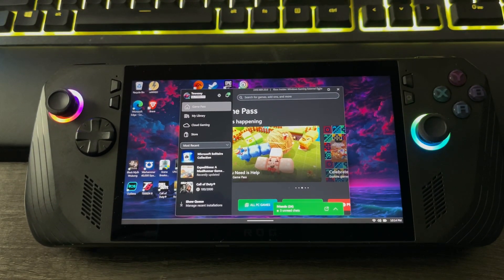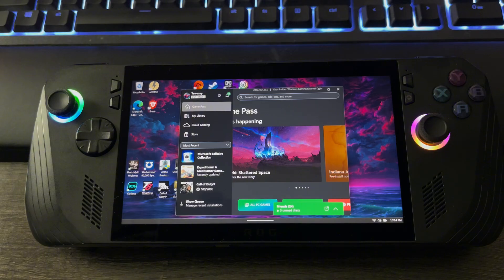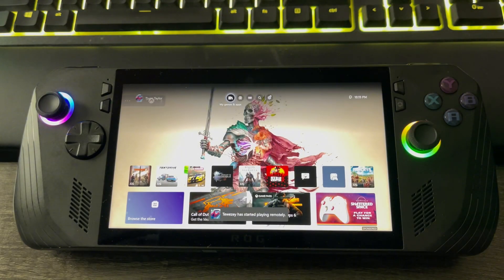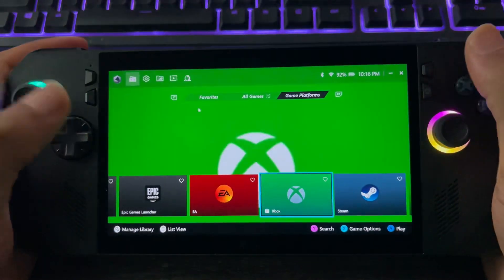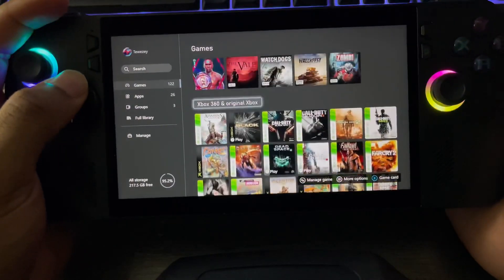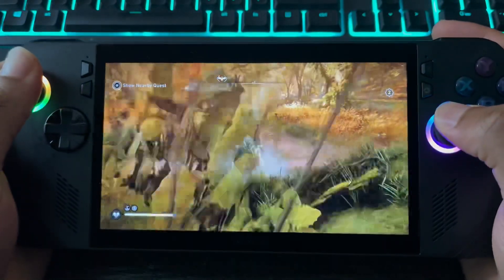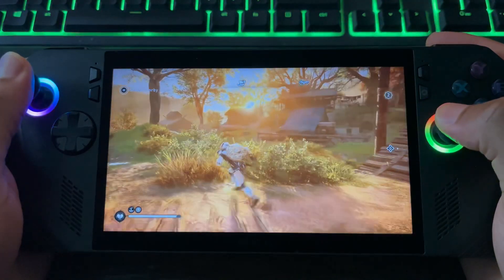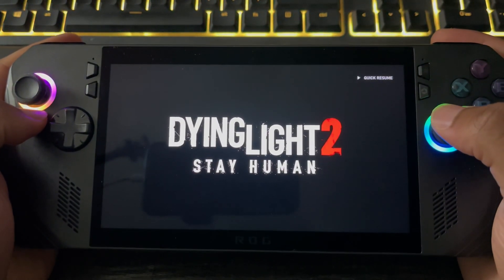Asus ROG Ally X - How to Use Remote Play With Xbox series S/X